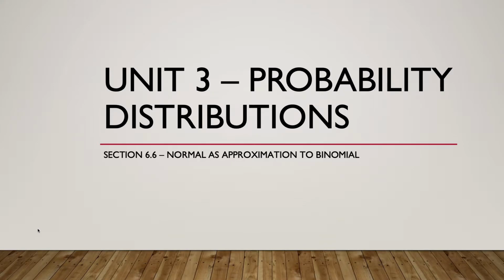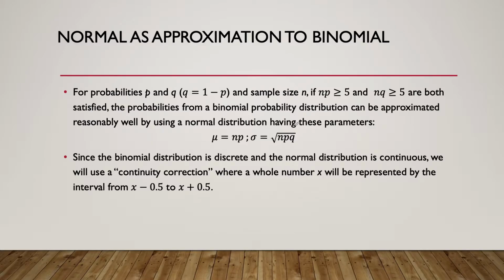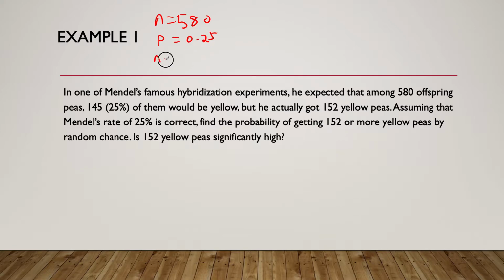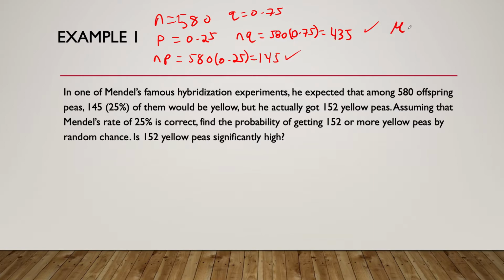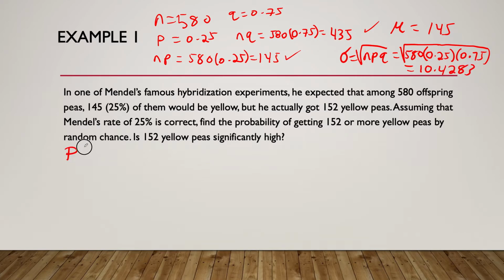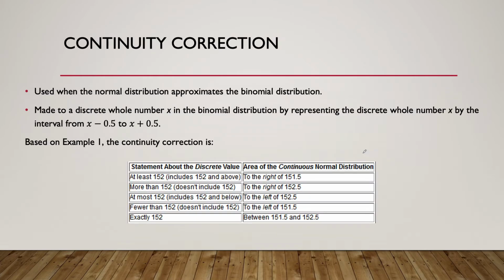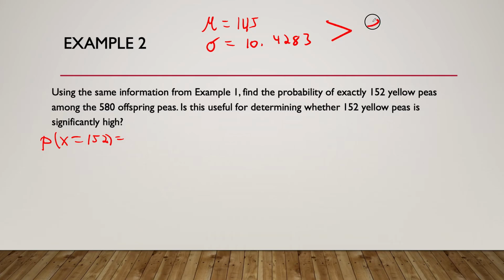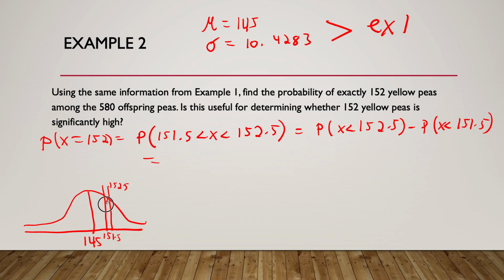Biostatistics - Section 6.6 - The Normal Approximation of The Binomial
MAT320 - Biostatistics - Section 6.6 - The Normal Approximation of The Binomial

In this video, we apply the Normal Distribution to the Binomial Distribution as an approximation.